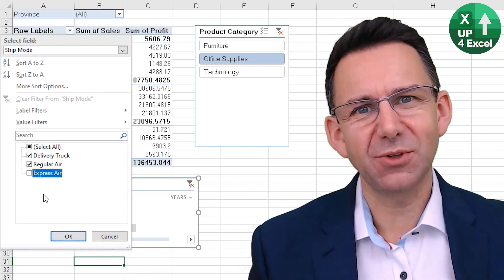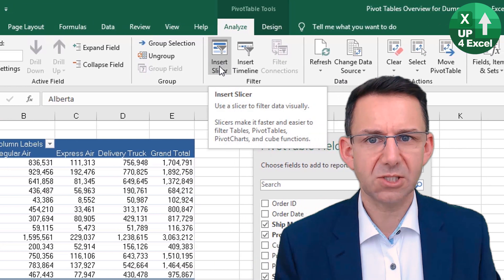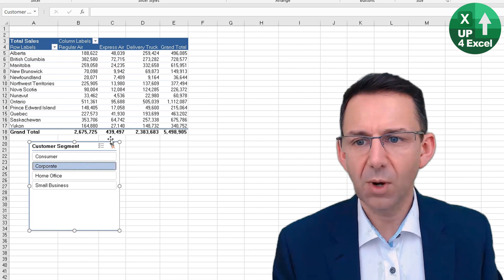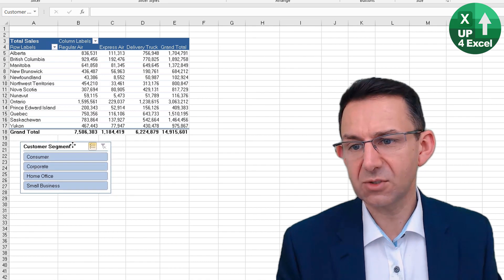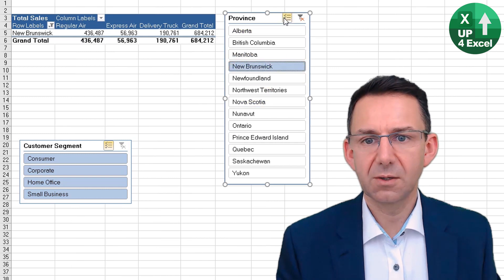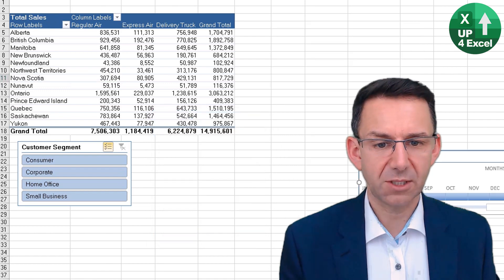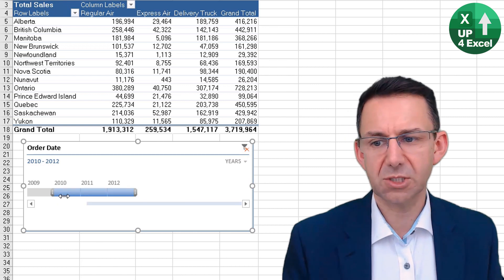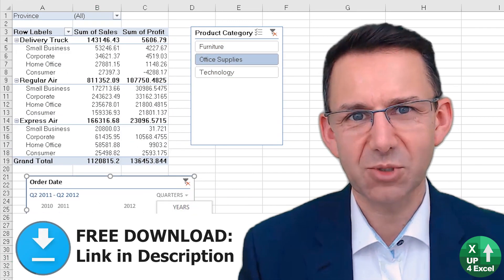Pivot Table Filter with Click Button - Pivot Table Slicers vs Filters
🎯 Take your pivot tables to the cutting edge with these super easy built in tools….It's so easy to add these user friendly sliders and buttons to your pivot tables you'll wonder why everyone doesn't do it.

🕑 Video Timings:
00:00 Free Workbook & Overview
00:29 Slicer Setup & Use
03:40 Timeline Setup & Use

In this Microsoft Excel tutorial, I walk you through how to effectively use slicers and timelines within a pivot table to enhance your data analysis. By the end of the video, you’ll know how to make your pivot tables more interactive and user-friendly, especially if you’re sharing them with others who don’t have a technical background. The key goal here is to enable easy sorting and filtering of pivot data without requiring any deep Excel knowledge, which can be a huge time-saver.

📊 Slicers in Pivot Tables
I start by showing you how to add and use slicers in pivot tables. Slicers are an interactive way of filtering your data by specific categories, like customer segments. I demonstrate how to insert a slicer, resize it, and filter your data with just a click. You will learn how to use the slicer to quickly switch between different segments or select multiple segments at once. This is ideal for making pivot tables more dynamic and allowing users to instantly view summaries for different groups, without needing to know how to filter data manually. I also cover how to clear filters easily for a clean slate.

📅 Timelines in Pivot Tables
Next, I dive into the feature of timelines, which is especially useful when your pivot table includes date fields. I show you how to insert a timeline and use it to filter data by various time periods, such as years, quarters, or months. You’ll see how to quickly adjust the timeline to focus on specific time ranges, like displaying only data from 2010 onwards or showing data up until the third quarter of 2010. This is a straightforward way to analyze your data over time, making it easier to spot trends without dealing with complicated date filters.

💡 Practical Benefits
By mastering slicers and timelines, you’ll make your pivot tables far more interactive and accessible. Whether you’re preparing reports for others or just organizing your own data, these tools will help you slice and dice your information with ease. You’ll spend less time on manual sorting and filtering, which means you can focus on analyzing your data and making decisions faster. Plus, if you’re working in a collaborative environment, these features let others interact with your pivot tables in a way that’s both intuitive and effective.

- How to insert and use slicers to filter pivot table data by categories like customer segments and provinces
- How to use timelines to filter pivot data by time periods such as years, quarters, and months
- How to make your pivot tables more user-friendly, especially for non-technical users
- How to clear filters and remove slicers or timelines with just a few clicks

These features will give you greater control over your pivot tables, allowing you to present data in a way that’s easy to understand and interact with. After watching this tutorial, you’ll be able to make your Excel reports more dynamic and efficient, saving you time and improving your workflow.

This will give you both the original and finished versions to practice with.

As we wrap up this tutorial, I hope you now have a solid understanding of how to use slicers and timelines to make your pivot tables more dynamic and user-friendly. These features can save you a significant amount of time by streamlining the process of sorting and filtering data, and they make it easier for others to interact with your reports, even if they don’t have advanced Excel skills. By mastering these tools, you’ll be able to present your data in a more efficient and interactive way, allowing for quicker insights and better decision-making.

If you enjoyed this tutorial and found it helpful, be sure to check out my other Excel videos for more tips and tricks that will help you become an Excel pro. There’s always something new to learn, and I’m here to make sure you get the most out of the tools at your disposal.

I’ll do my best to respond and help you out.